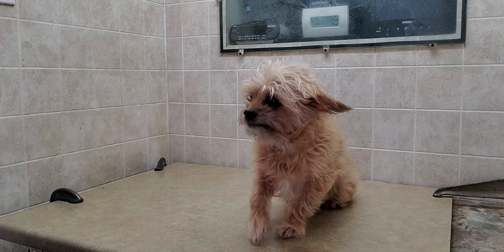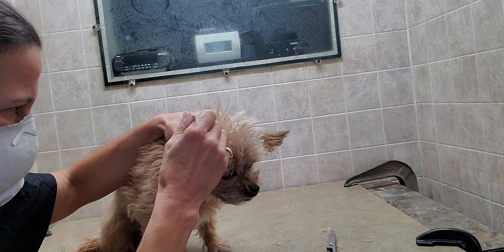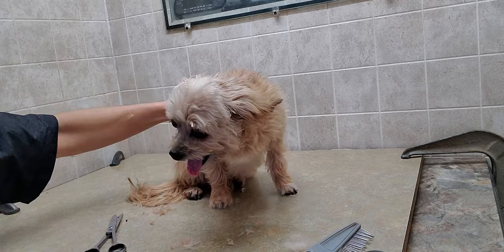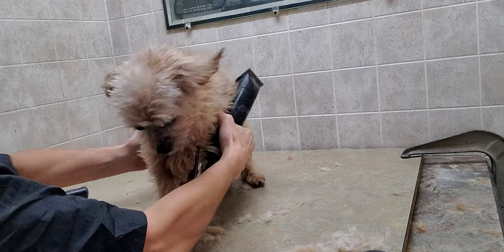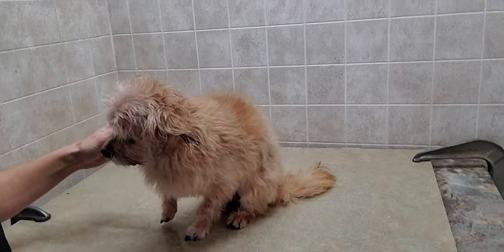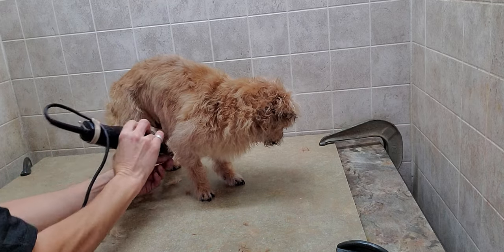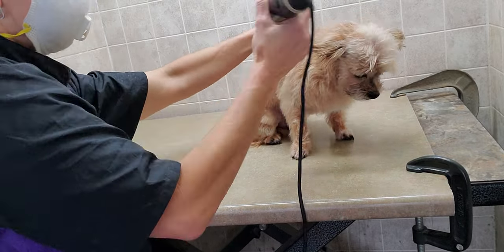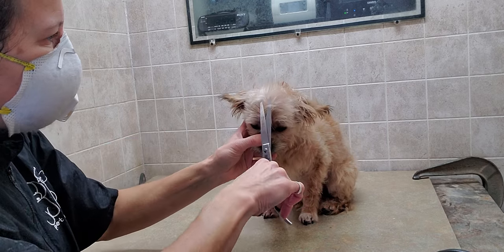How to groom a Yorkshire Terrier cross dog breed, full groom transformation, #3/4 blade & scissors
This video shows me grooming a Yorkshire Terrier (Yorkie) cross dog breed using a #3/4 blade and scissors.

Lisa
K9 Clipz